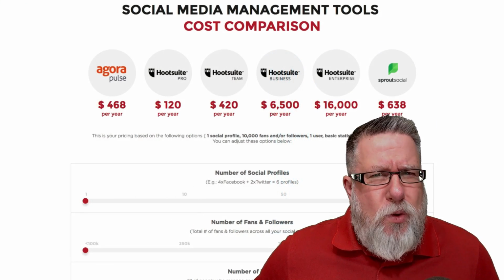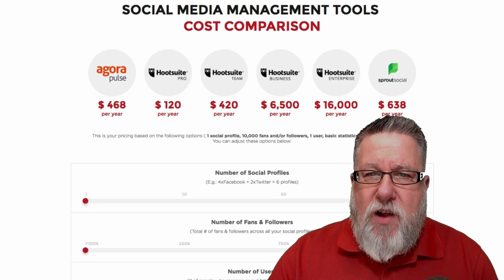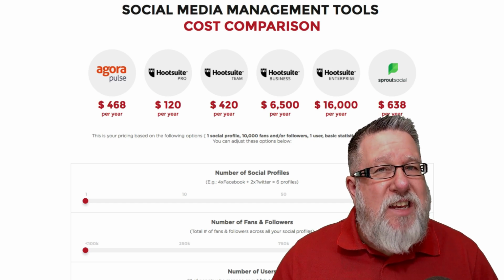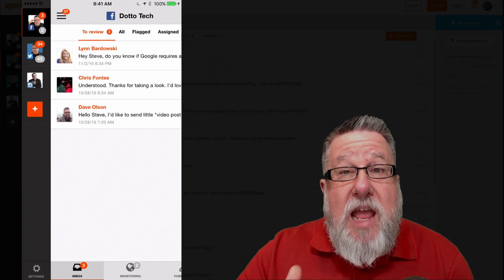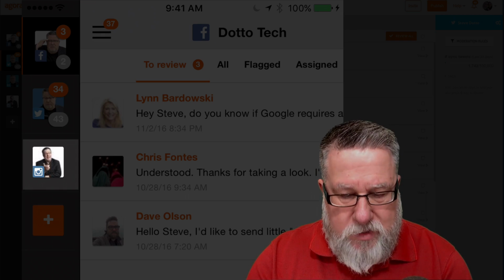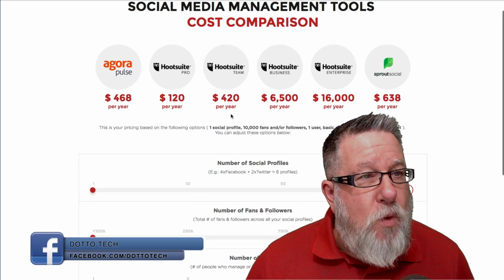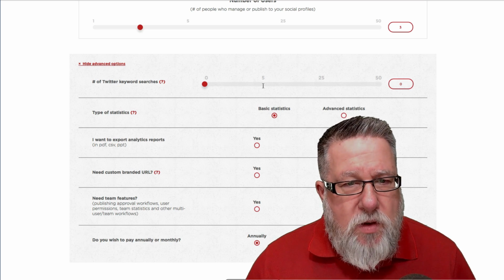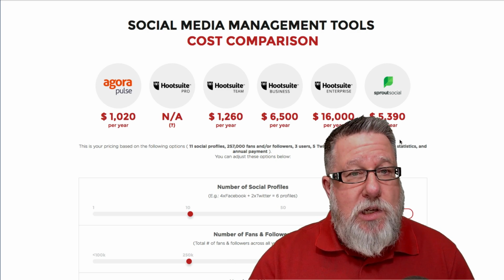Social Media Management Dashboards. Which One Is Right For You?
There will come a time that you may find yourself overwhelmed with all things going on relating to your social platforms. But, there are amazing Social Media Management Tools out there. We discuss in our opinion the 2 Best Social Media Dashboards out there. Of course they all cost money so that'l be part of your decision making process. Check out our video where we discuss the pros and cons of each social media management tool dashboards and hopefully it'll help you make your decision.